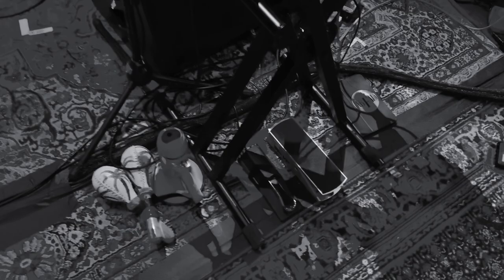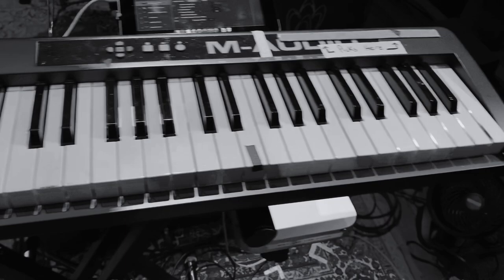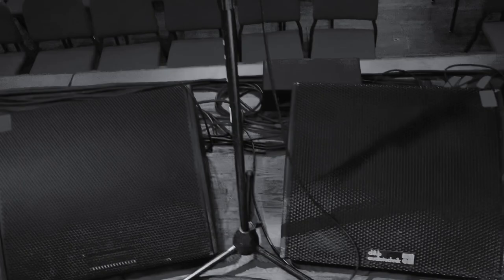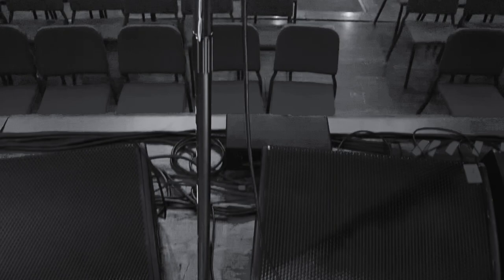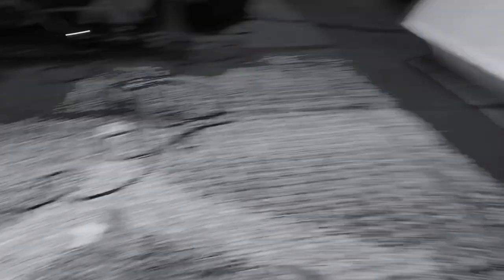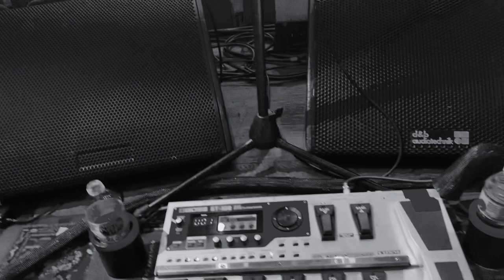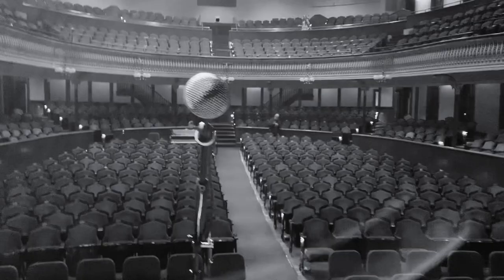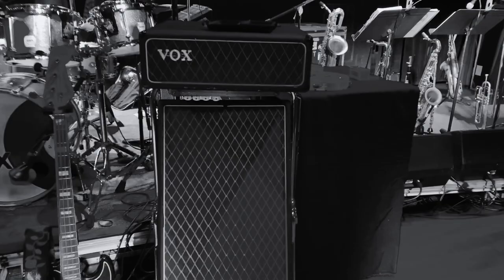Will's Fab Faux Gear rundown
Here’s a “before hours” fab gear rundown (or the way a Fab Faux show looks from my station)! A lot goes into replicating the Beatles recordings in front of an audience. Everything has to be “just so”. Thanks to an amazing crew and lots of gear specialists in the field that really “get it”, we have access to a high level of tools to make it all work. I don’t even talk about the basses or guitars here (some other time!), but all the rest of the sound sources that I use with The Fab Faux so that we may honor The Beatles and bring those records to the stage, so the audience gets the full spectrum of sounds! Special thanks to Ted Kornblum